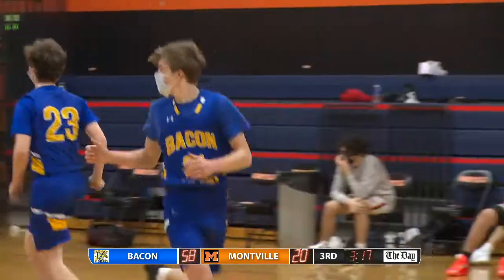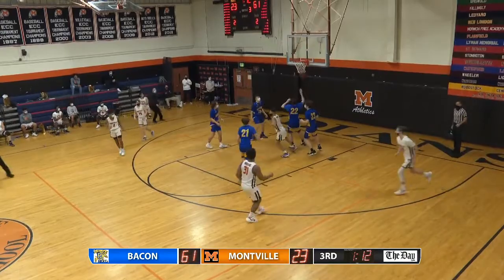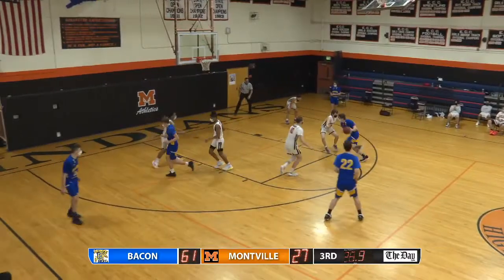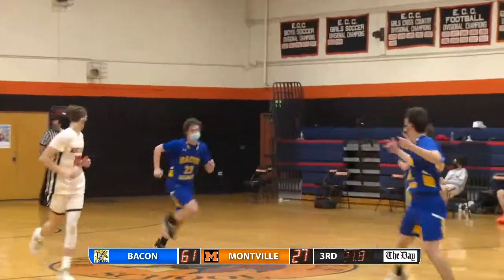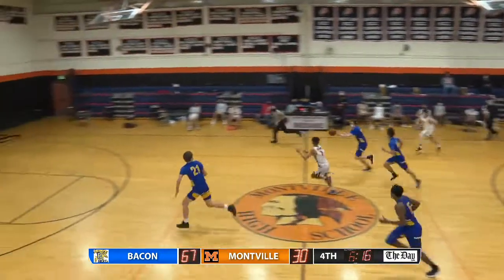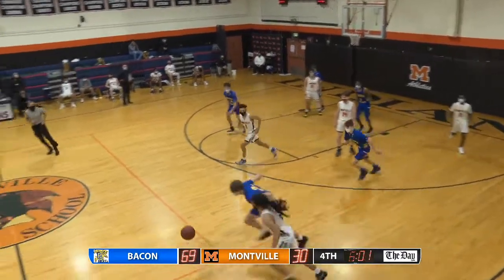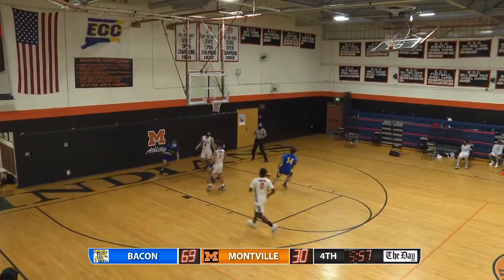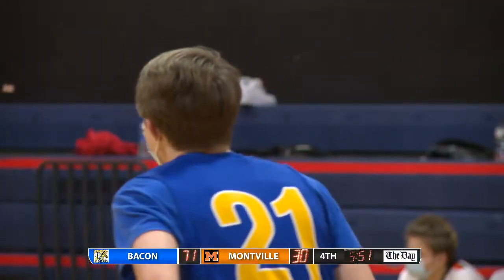Boys' basketball highlights: Bacon Academy 85, Montville 41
Sam Blumberger scored 21 to lead Bacon Academy to their first win of the season.